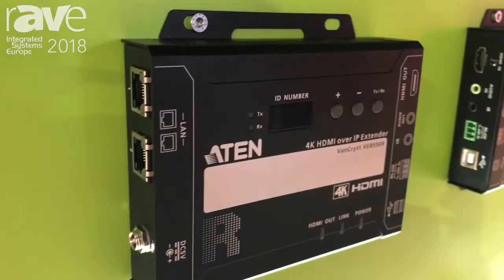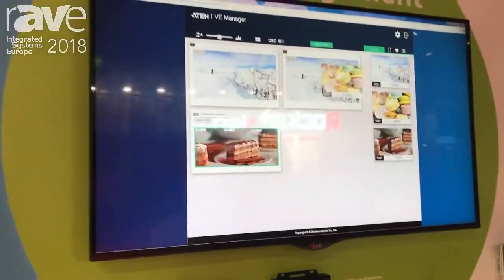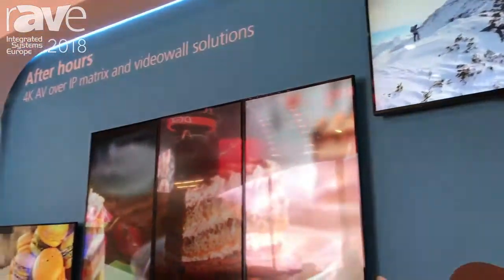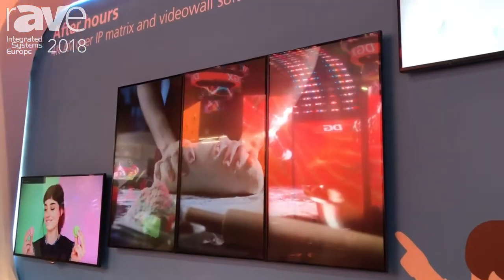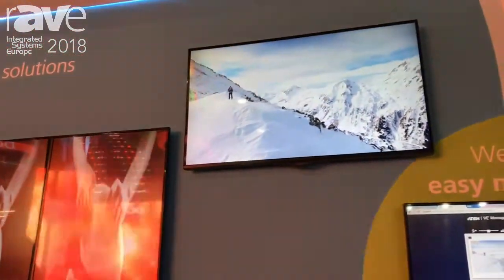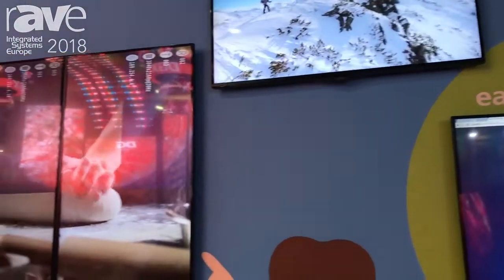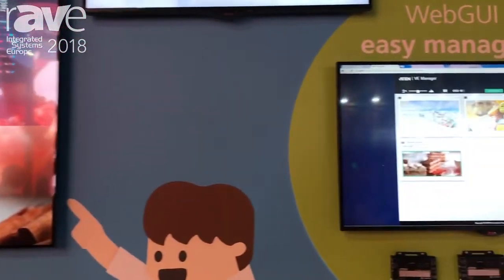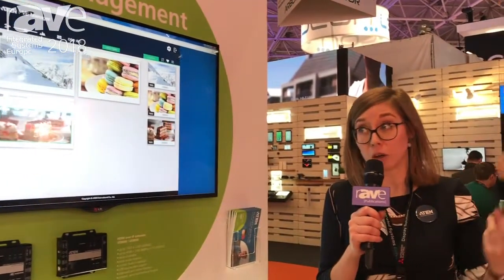ISE 2018: ATEN Explains VE8900 4K HDMI Over IP Extender